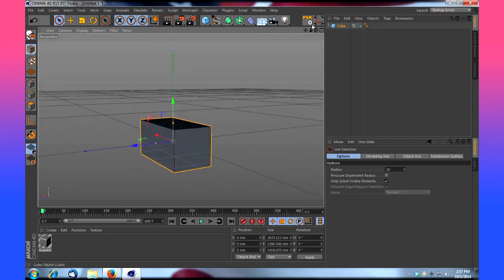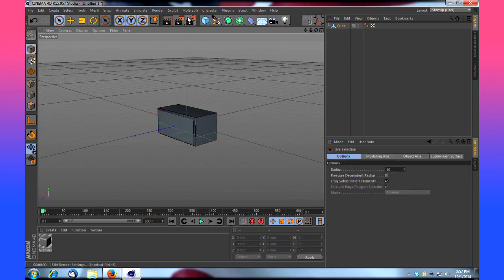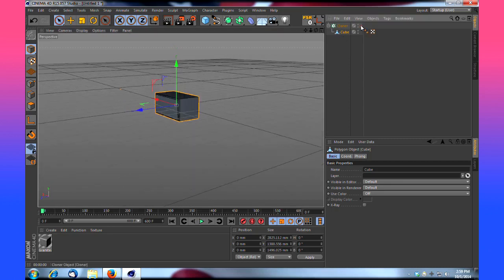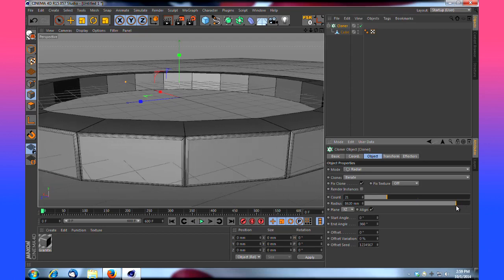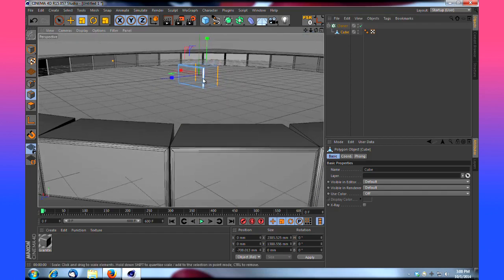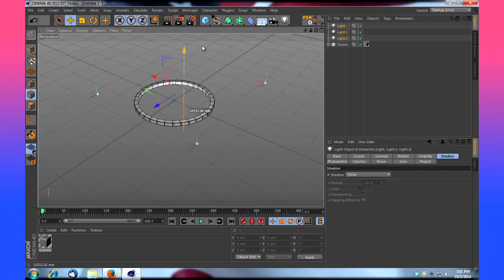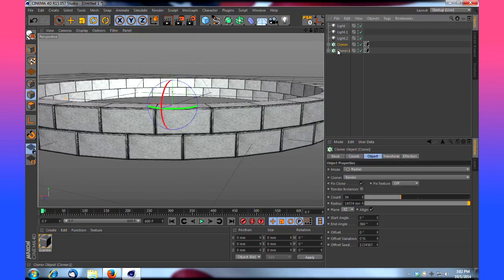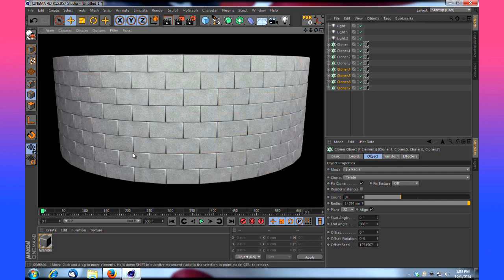Cinema 4D Creating Round Building Structures and Cloner's